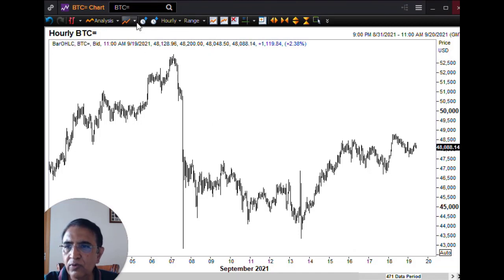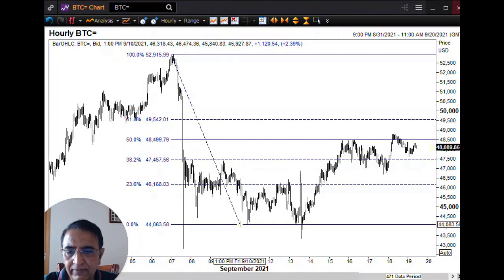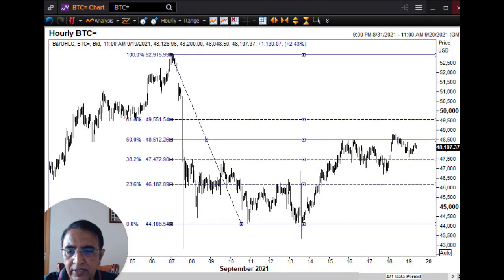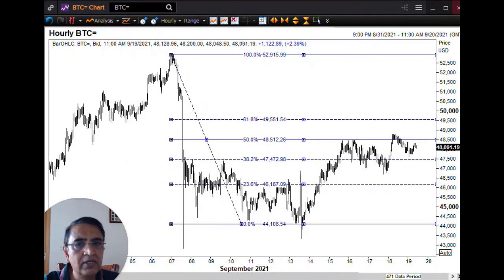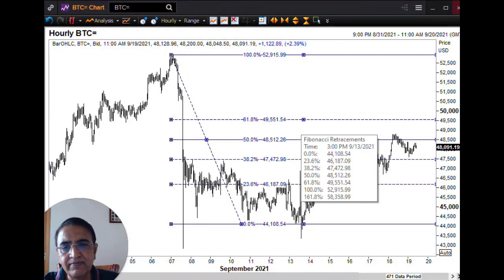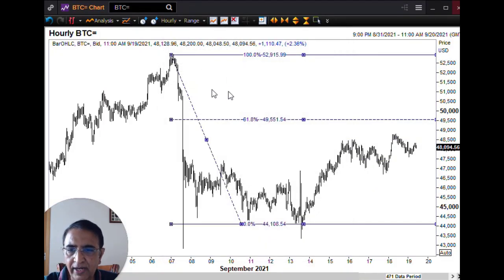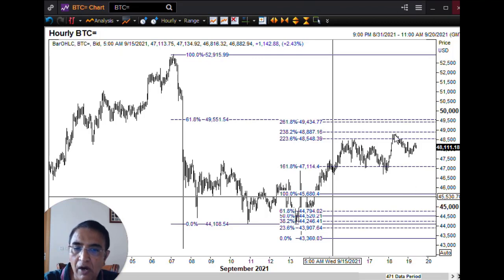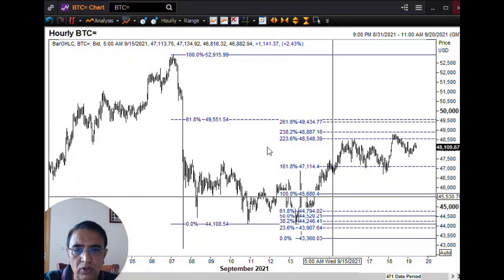How Elliott Waves helped to Identify a top in BTCUSD Bitcoin that fell by over 6% in one day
Ramki followed up his on his Elliott Waves video consultation of 13Sep21 to alert about a potential significant drop. The techniques he uses here are among the numerous insights you will learn in his online course How to Profit from Elliott Waves. In just a few days after taking the course, students have seen a remarkable change in the way they approach the financial markets. You too should consider investing in your education, and learn from an acclaimed teacher who makes it easy to understand and implement.